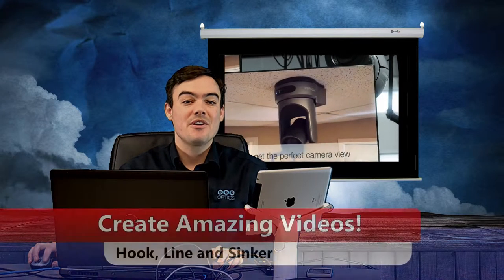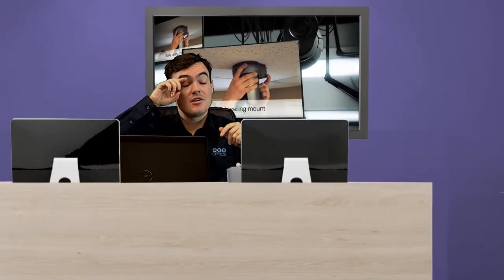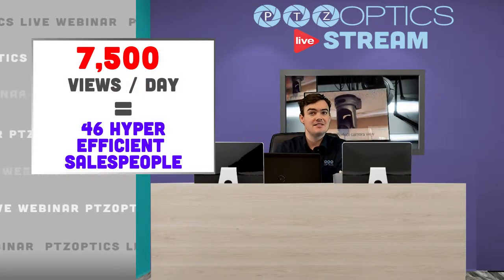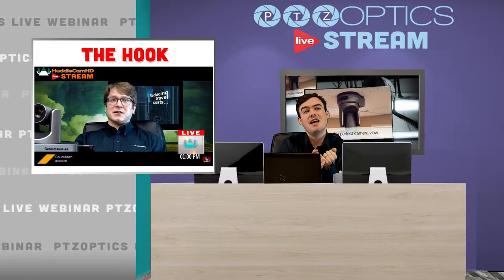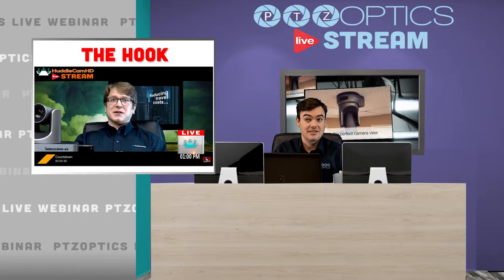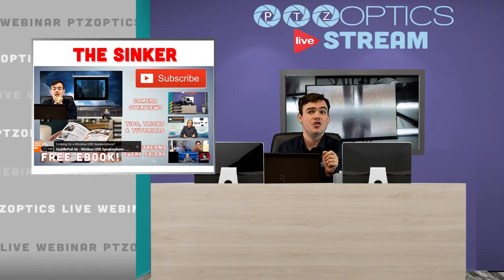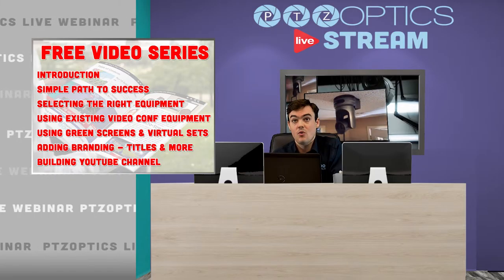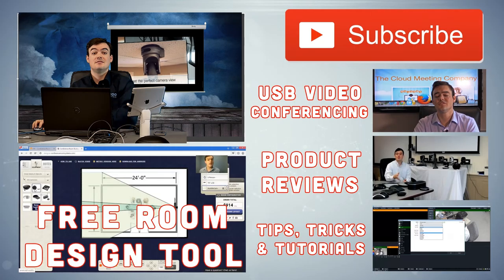MicroStreaming - Simple Path to Success - Hook, Line, Sinker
Learn how to deliver a hook, line and sinker during a micro stream. Microstreaming is a new way of producing marketing content live without the need for post production. Learn how to create top notch marketing videos that will generate your companies leads without the need for expensive video producers and timely post production stages!